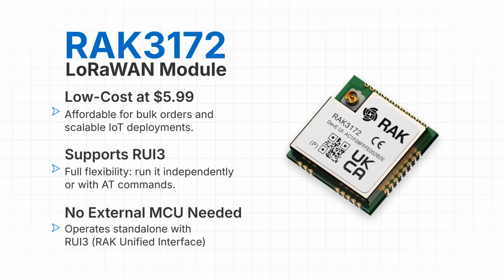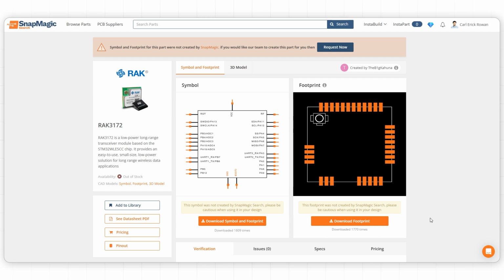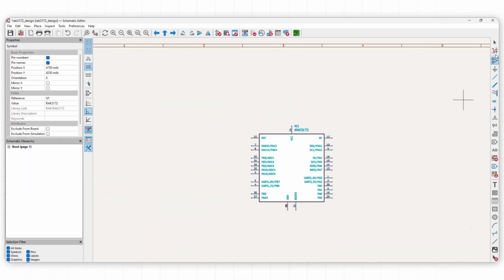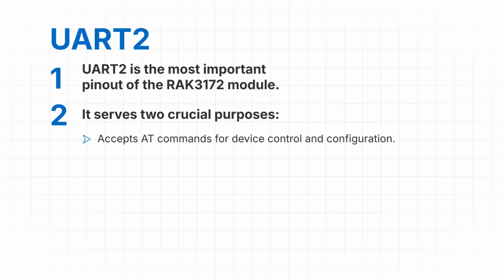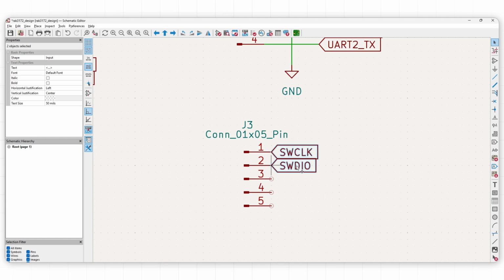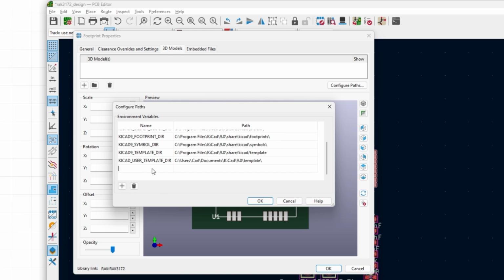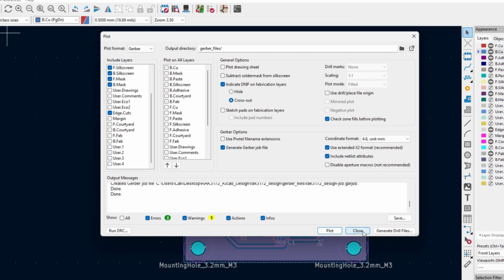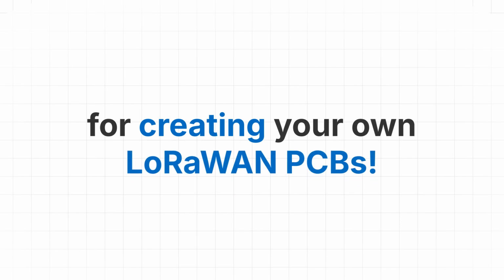7-Step LoRaWAN PCB Design with RAK3172 (No MCU! Only $5.99) | KiCad Tutorial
Want to build your own custom LoRaWAN® device? In this step-by-step tutorial, we’ll show you how to design a PCB for a RAK3172-based LoRaWAN end-device using KiCad v9 — from downloading libraries to generating Gerber files for manufacturing. Build custom LoRaWAN hardware for $5.99! This tutorial shows how to design without needing any external MCU. Perfect for IoT prototypes!

Whether you’re new to PCB design or looking to prototype your next long-range IoT application, this guide covers all the essentials you need to get started!

 What you’ll learn:
✅ Installing KiCad (v9)
✅ Downloading RAK3172 symbol, footprint, and 3D models from Snapmagic
✅ Adding parts to your KiCad libraries
✅ Designing the schematic and PCB layout
✅ Generating Gerber and drill files for fabrication
✅ Uploading files to PCB manufacturers like JLCPCB

Timestamp

00:00 - Intro: $5.99 LoRaWAN PCB Design Challenge
00:42 - Step 1: Installing KiCad v9
01:01 - Step 2: Downloading RAK3172 Files (Snapmagic)
02:15 - Step 3: Adding Parts to KiCad Libraries
03:40 - Step 4: Schematic Design Walkthrough
05:48 - Step 5: PCB Layout Essentials
06:12 - Step 6: Generating Gerber Files (JLCPCB Ready)
07:03 - Step 7: Uploading to PCB Manufacturers
07:15 - Recap: Full Process in 90 Seconds

The RAK3172 is one of the most affordable and popular LoRaWAN modules, and with this guide, you can start creating your own hardware without an external MCU using RUI3 firmware.

Ready to start your build?